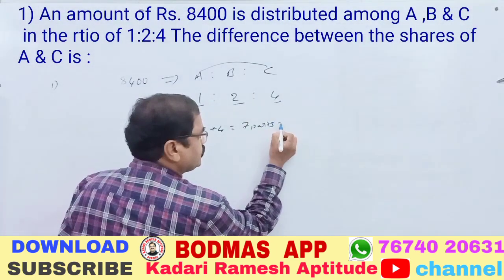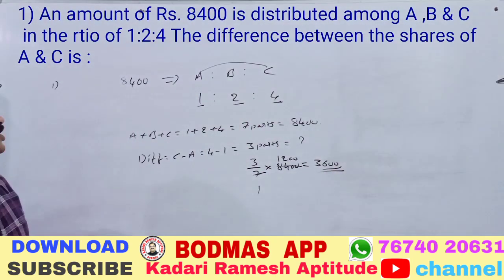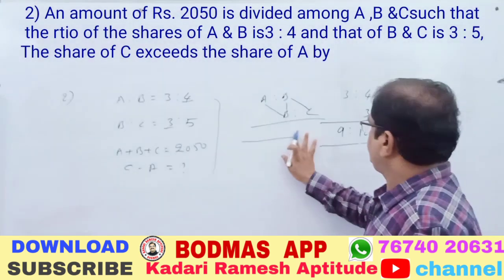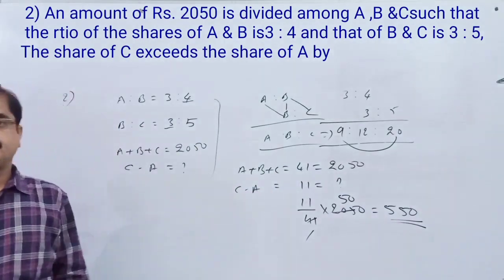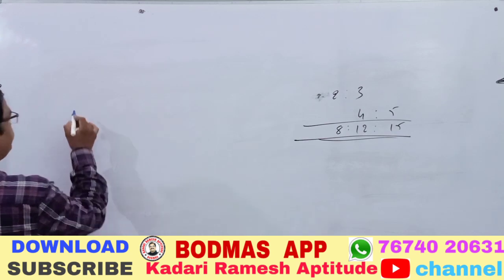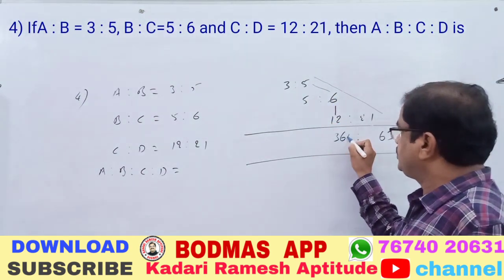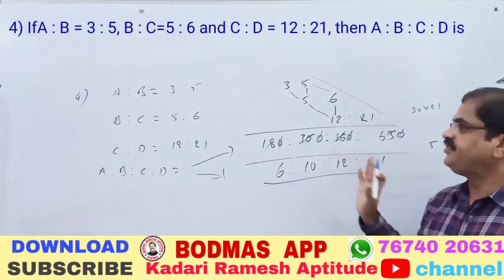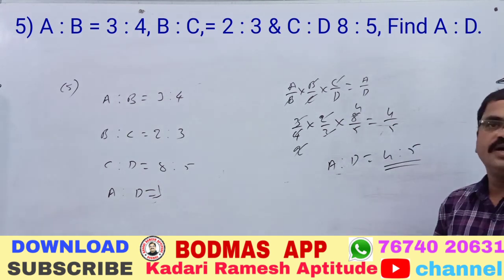RATIO AND PROPORTION E/M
RATIO AND PROPORTION  Exclusively E/M Class Taught by KADARI RAMESH SIR
who is The CEO,Director, Writer, most Experienced & Eminent Faculty of Aptitude. And also has been running The BODMAS COACHING CENTRE In HYDERABAD, NIZAMABAD, And NANDED for 25 years.
More than 5000 BODMAS students got jobs in Banking Sector, And Thousands of students became SI and Constables.
Now Proudly we offer Online Coaching For BANKING ,SSC, RRB ,I-CET, CAT, CSAT ,SI and CONSTABLES.
 AND ALSO WE OFFER SPECIAL ONLINE CLASSES FOR ARITHMETIC AND REASONING.

Time and work part-1

Time and work part-2

Time and work part-3

For Details Contact KADARI RAMESH SIR
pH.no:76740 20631